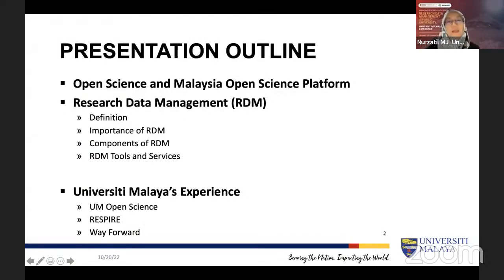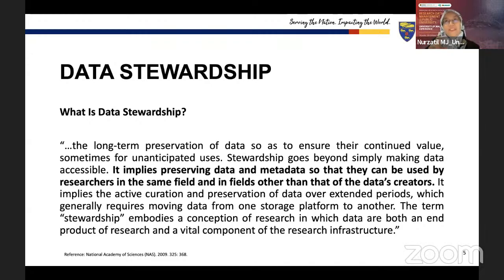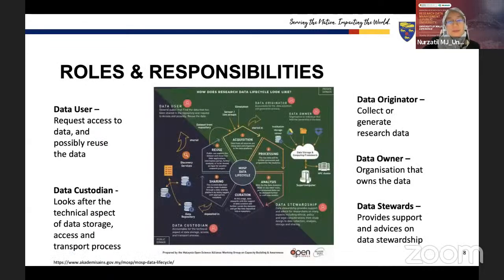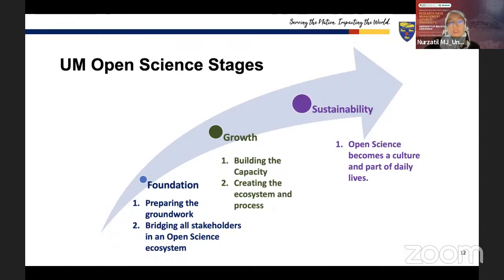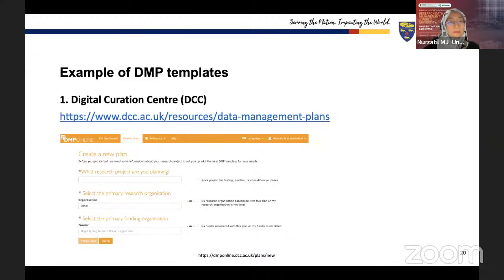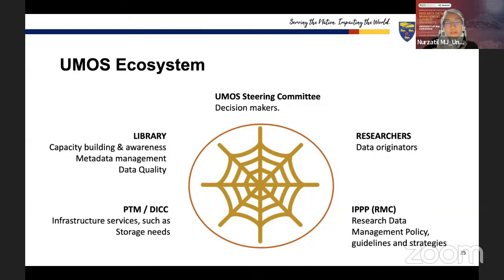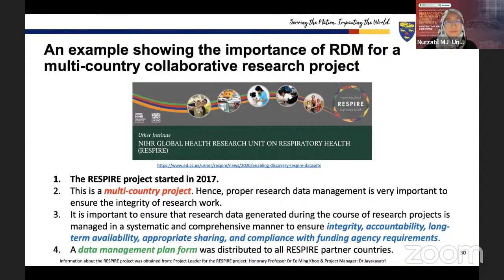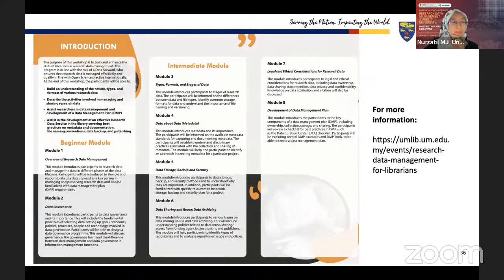Research Data Management @Public University: University of Malaya's Experience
Managing Research Data Series 1 on the topic Research Data Management @Public University: University of Malaya's Experience with Dr. Nurzatil Mohd Sharleeza Mat Jalaluddin, Member of the UM Open Science Steering Committee.